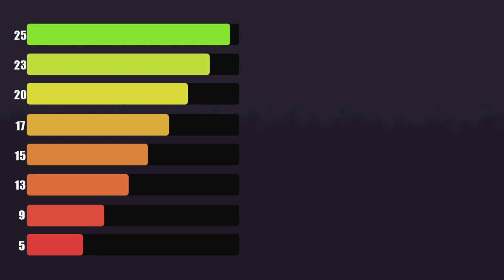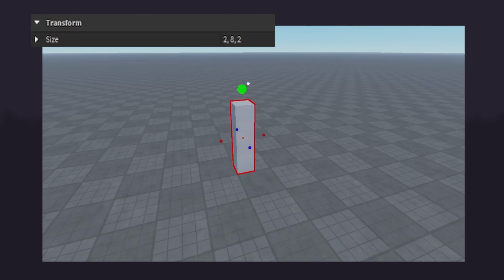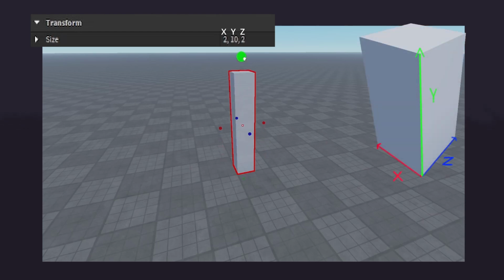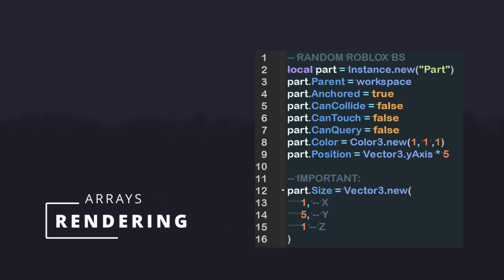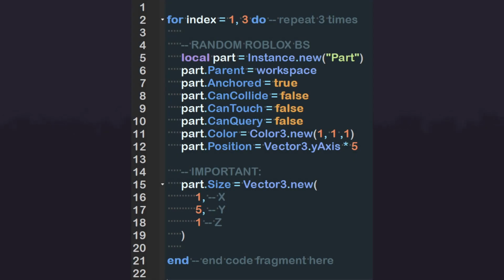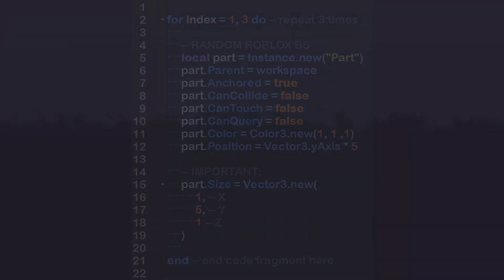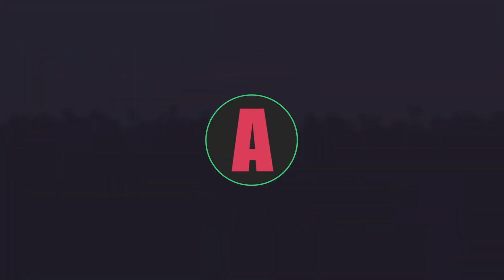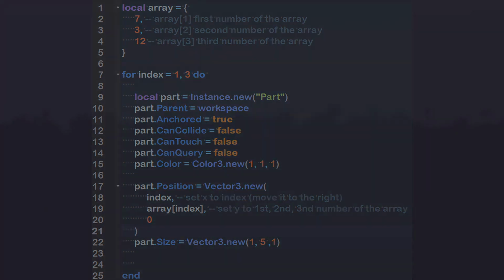RENDERING ARRAYS | Procedural world generation #1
I'm trying to make my videos entertaining to watch, while also educating you. In this video I am showing you a very simple way of understanding the very basics of procedural generation. I am not a master at generating terrain, but I think I have enough knowledge to share it with other people.

THE VIDEO HAS SUBTITLES!

Timestamps:
0:00 Intro
0:26 Rendering
0:40 Rendering Numbers
3:08 Rendering Arrays
5:32 Outro